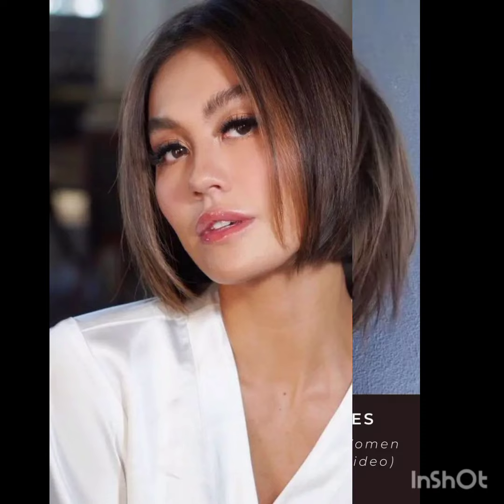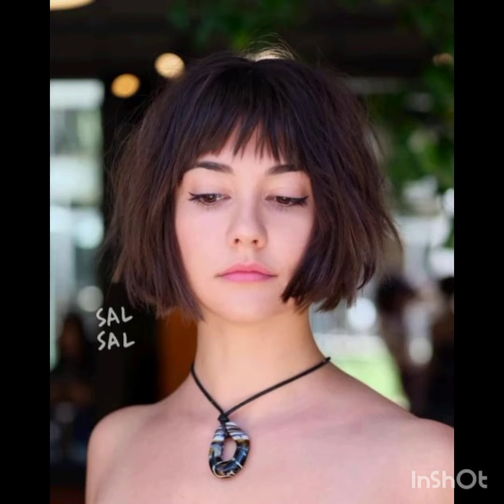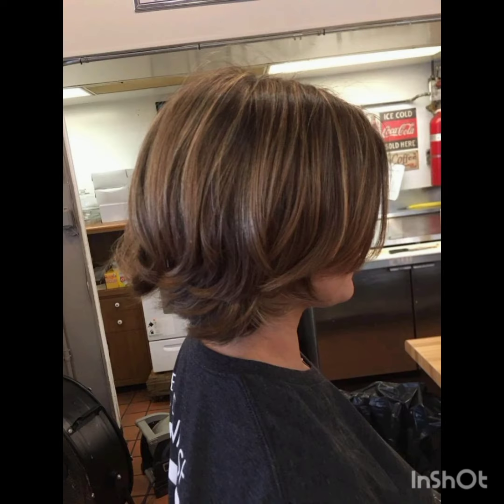40 SHORT BOB HAIRCUTS & HAIRSTYLES FOR WOMEN IN 2024